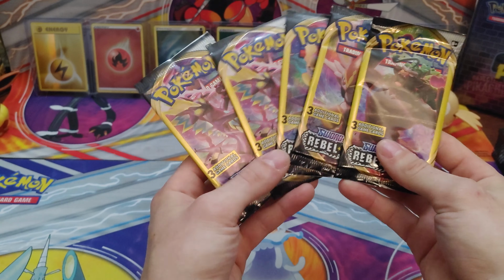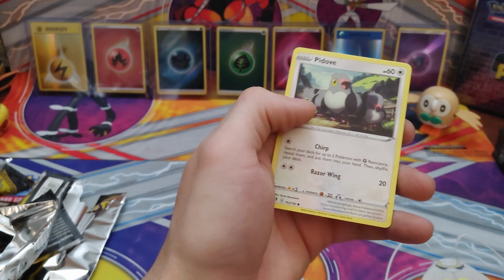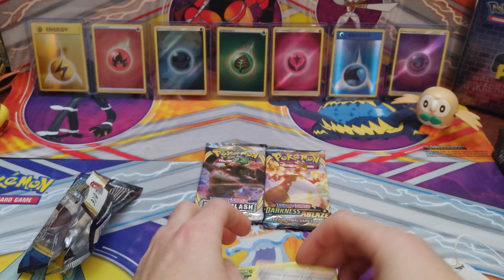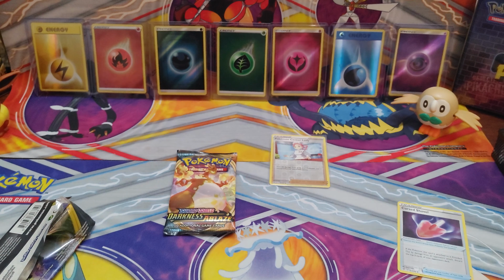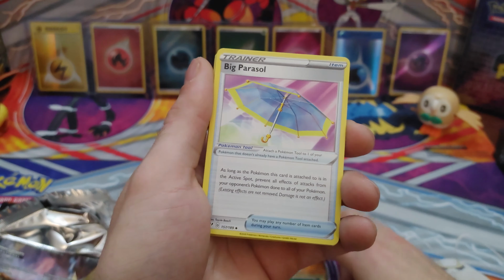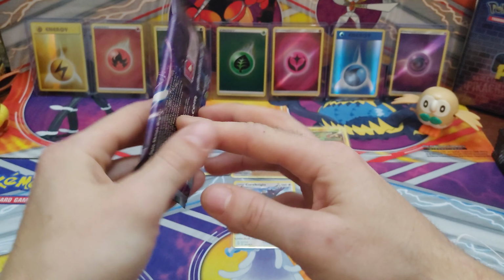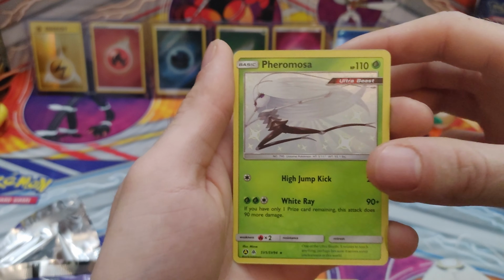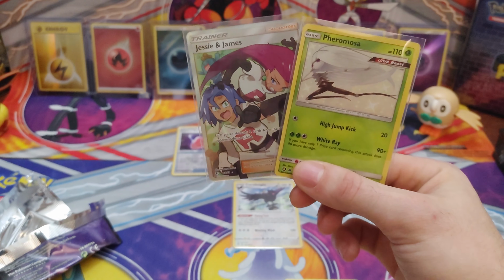Pokemon Pack Opening - Sword&Shield 🗡🛡- Rebel Clash💥 - Darkness Ablaze🔥 ! Plus Bonus Pack Magic !✨✨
Whatsup everyone !!

we hope your all having a perfectly poke positive day !

today we open some sword and shield era packs and finish off with a bonus pack for all of you to enjoy ! remember to hit that notify bell for all the free codes given away in every video !

we hope you all enjoy what we have for you today !
let us know what you think of todays video and our content in general !
much love from us here at the pokemon card squad